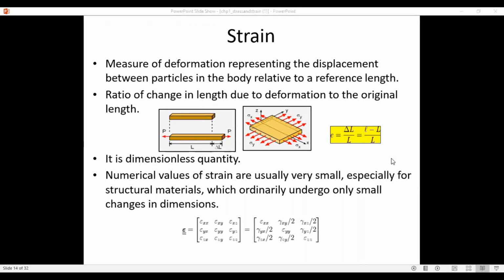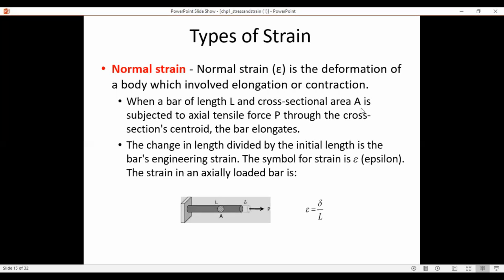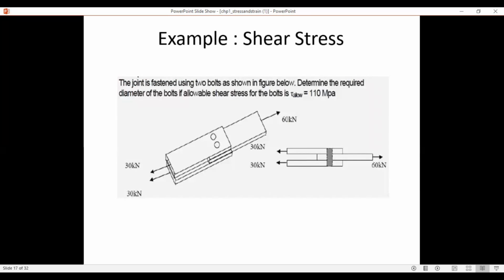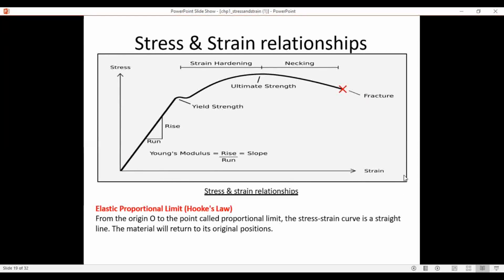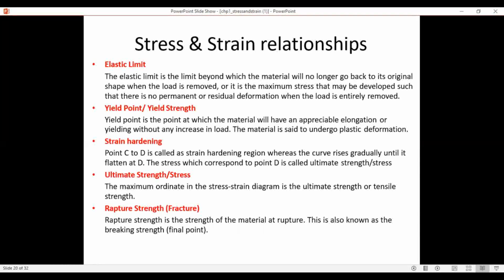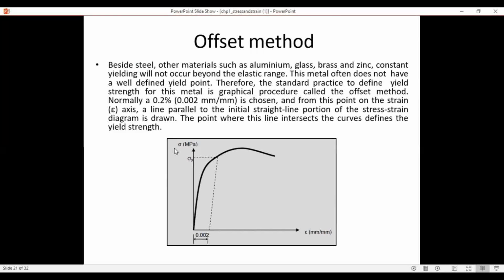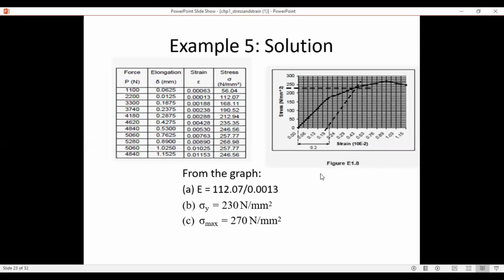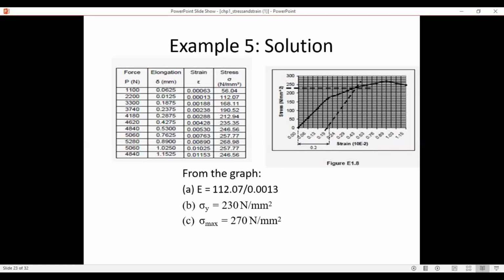CHAPTER 1: STRESS & STRAIN | PART 2| MECHANICS OF MATERIALS | THISAINNA EDU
CHAPTER 1: STRESS & STRAIN
PART 2: STRAIN

Strain inside a material may arise by various mechanisms, such as stress as applied by external forces to the bulk material (like gravity) or to its surface (like contact forces, external pressure, or friction). Any strain (deformation) of a solid material generates an internal elastic stress, analogous to the reaction force of a spring, that tends to restore the material to its original non-deformed state. In liquids and gases, only deformations that change the volume generate persistent elastic stress. However, if the deformation changes gradually with time, even in fluids there will usually be some viscous stress, opposing that change. Elastic and viscous stresses are usually combined under the name mechanical stress.

Presented by,
THISAINNA EDU